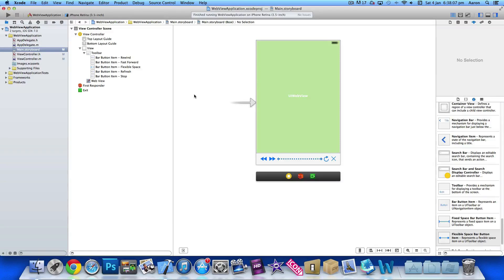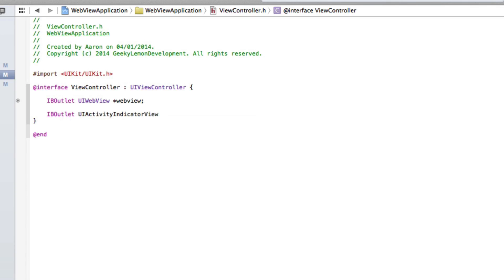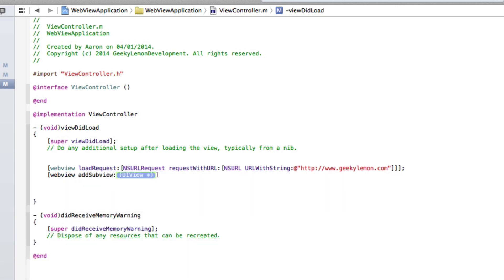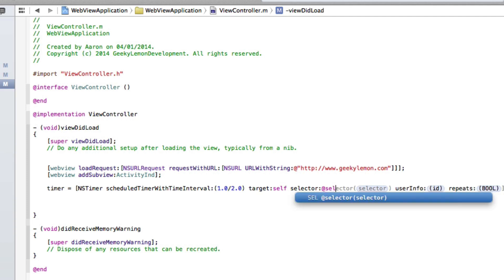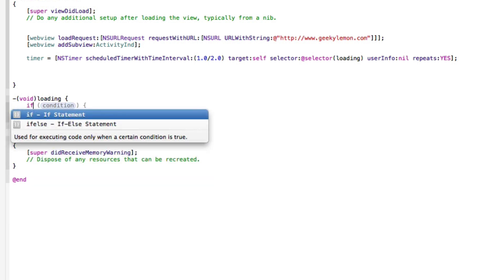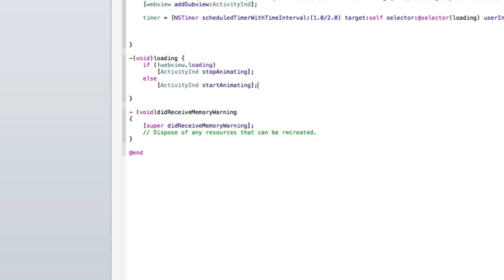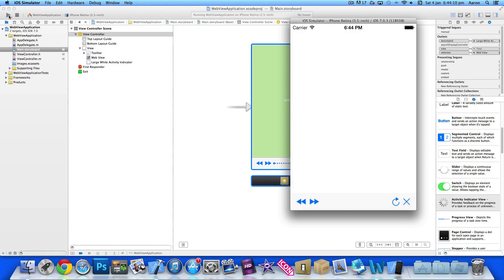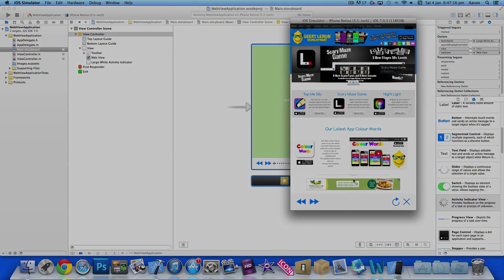XCode 5 Tutorial WebView Part 2 - Activity Indicator - Geeky Lemon Development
Hey guys in this tutorial i will be showing you how to create a webview i hope this help you out in your projects and if there anyway you think i can improve my tutorials or want to request one just tell me via comment or pm and subscribe

Outro
Artist: Aequitas
Track: Nathaton